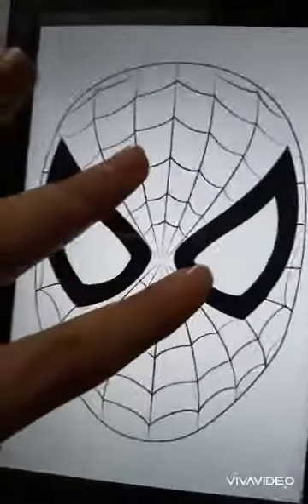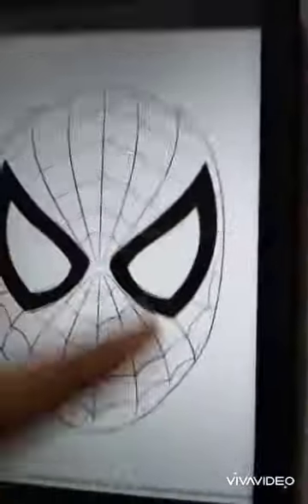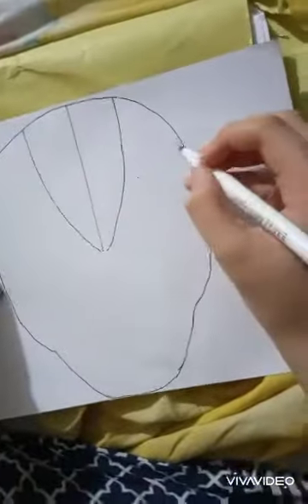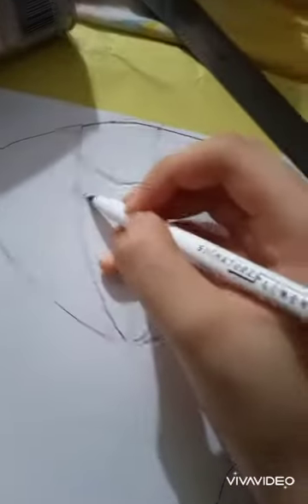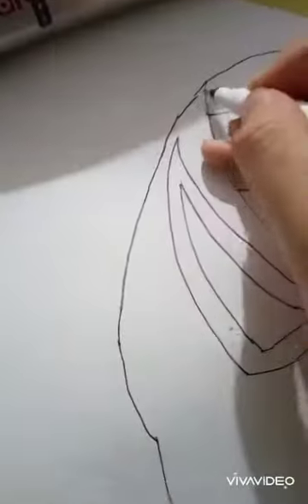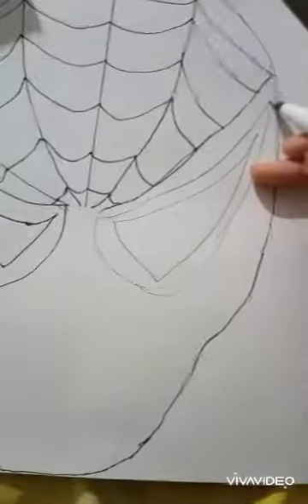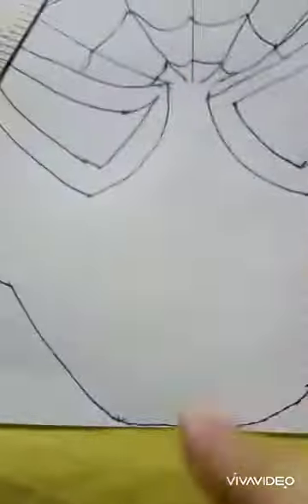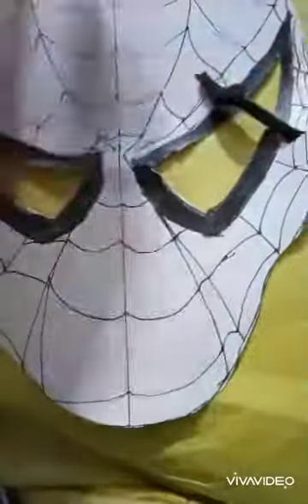How to draw spiderman drawing??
AOA
How have you been
Bye
Allah Hafiz